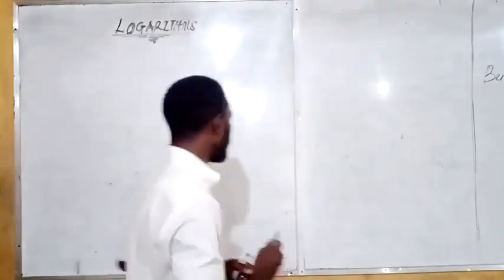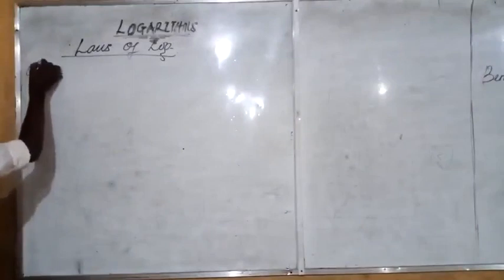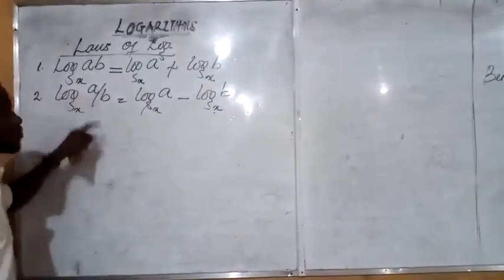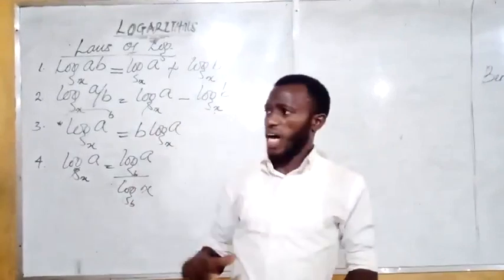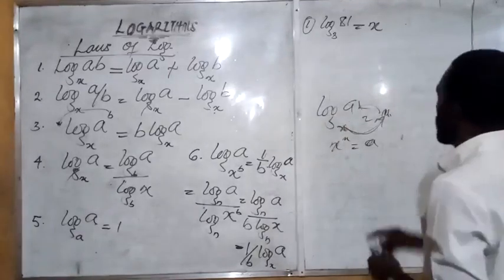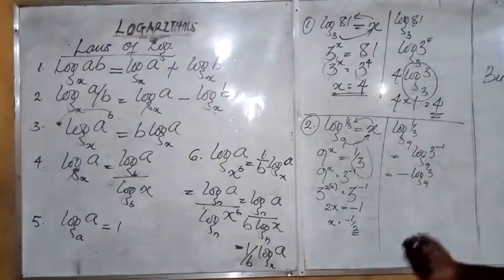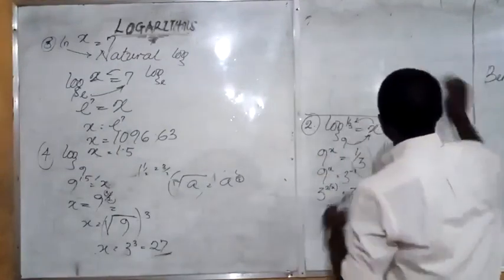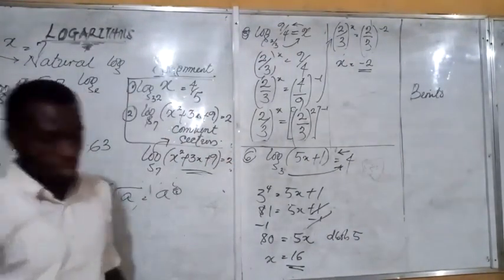Introduction to Logarithms || Solving logarithmic equations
Title: "Unlocking Logarithms: Your Complete Guide to Solving Logarithmic Equations"

Description:
Welcome to our comprehensive guide on solving logarithmic equations! In this video, we delve into the fascinating world of logarithms, demystifying their complexities and empowering you to conquer logarithmic equations with confidence.

Join us as we break down the fundamental principles behind logarithmic equations, providing clear, step-by-step explanations and illustrative examples along the way. Whether you're a seasoned mathematician seeking a refresher or a newcomer eager to unravel the mysteries of logarithms, this tutorial is tailored to meet your needs.

From understanding the properties of logarithms to mastering techniques for solving equations of varying complexity, we leave no stone unturned in our quest to equip you with the skills needed to tackle logarithmic challenges head-on.

Get ready to embark on a journey of mathematical discovery and enlightenment. By the end of this video, you'll possess the knowledge and proficiency to confidently solve logarithmic equations like a pro.

Don't let logarithms intimidate you any longer – let's dive in and unlock the power of logarithmic problem-solving together! Let's elevate our mathematical prowess, one equation at a time.